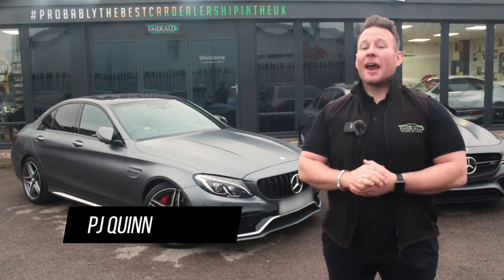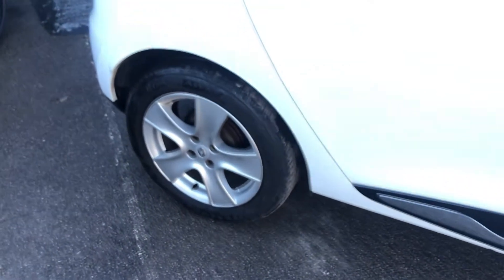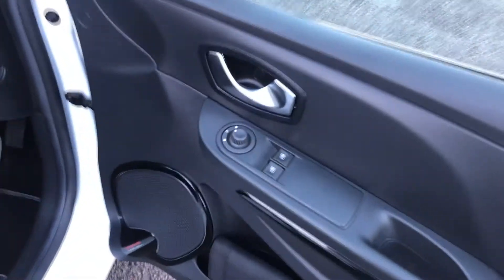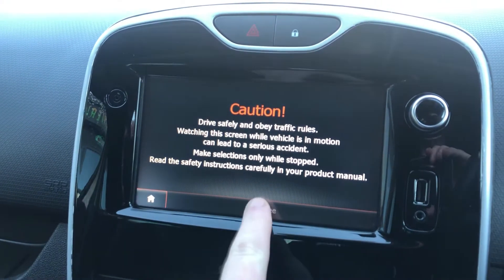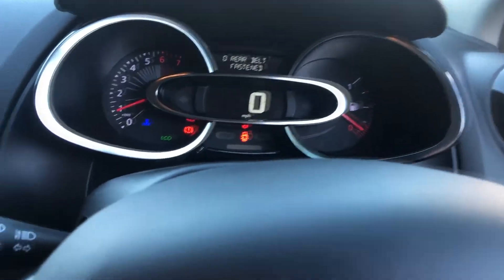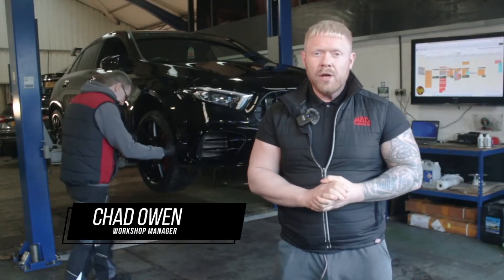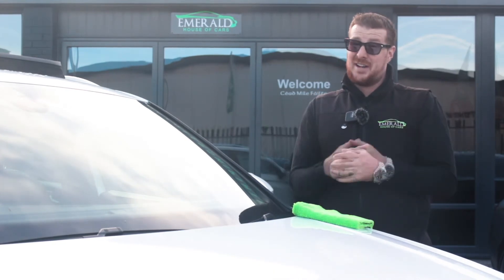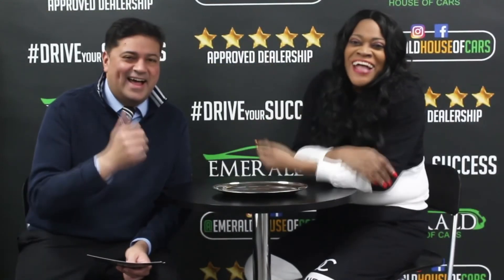2016 16 RENAULT CLIO 0.9 TCE DYNAMIQUE NAV 5d 89 BHP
Exterior Features
Automatic headlights + automatic windscreen wipers, Black headlamp surrounds, Black rear diffuser, Body coloured bumpers, Body coloured door handles, Body coloured rear spoiler, Chrome strip on lower grille, Chrome surround for front fog lights, Dark carbon soft touch dashboard, Electric adjustable door mirrors, Electric front windows + one touch + anti-pinch, Front fog lamps, Gloss black air vent surround, Gloss black centre console, Gloss black dashboard inserts, Gloss black front bumper insert with chrome surround, Heated door mirrors, Instrument dials in chrome surround, LED daytime running lights, Matt black finish B pillar, Rear wiper, Tinted windows, Variable front intermittent wipers

3 point seatbelts on all rear seats, ABS+EBD+Brake assist, Driver and passenger front and side airbag deactivation, Driver/Front Passenger airbags, Driver/front passenger side airbags, ESP + Traction control + Understeer control, Front side airbags(head+thorax), Height adjustable driver's seatbelt, Hill start assist, Seatbelt warning, Tyre pressure monitoring system

Safety Features
Anti-drill door locks, Child lock control of rear doors and windows, Cruise control + speed limiter, Deadlocking system, Hands free Renault card, Locking fuel filler cap, RAID (Renault Anti-Intruder Device) with automatic door locking, Remote central locking, Thatcham Cat 2 engine immobiliser, Trip computer, Variable PAS

This Clio is backed up with a comprehensive service history, with the latest being carried out at our on site RAC approved facility as part of our pre sale inspection.

This Clio will come with a full 12 month MOT

ULEZ COMPLIANT